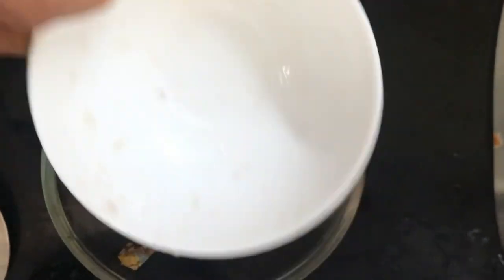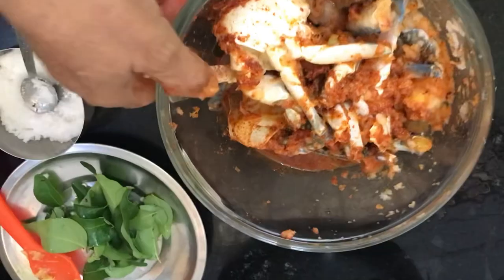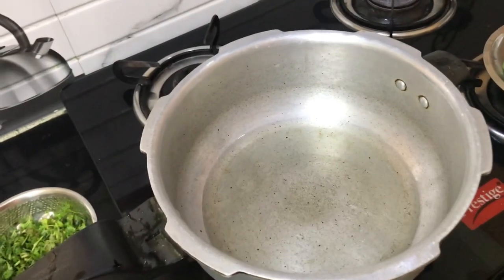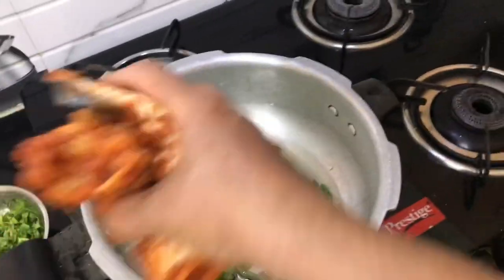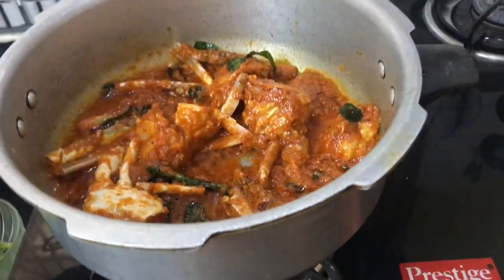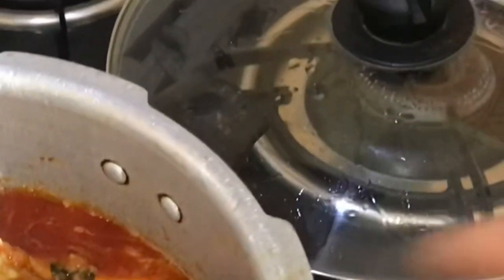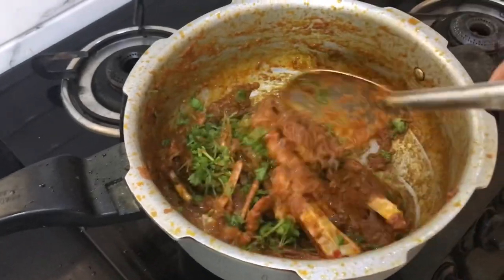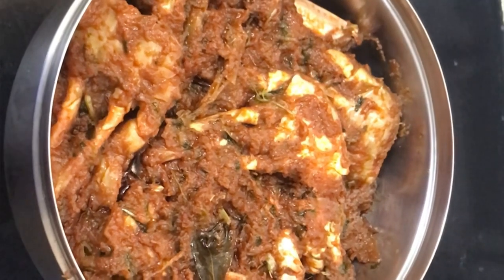Crabs curry recipe in Telugu